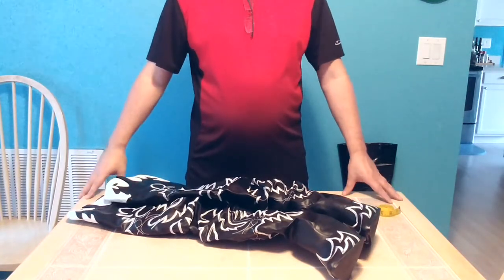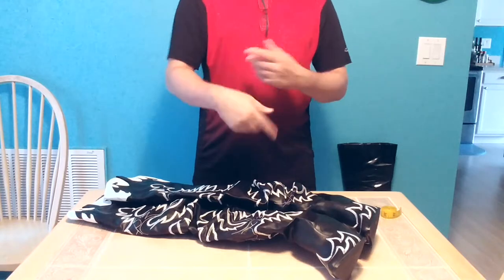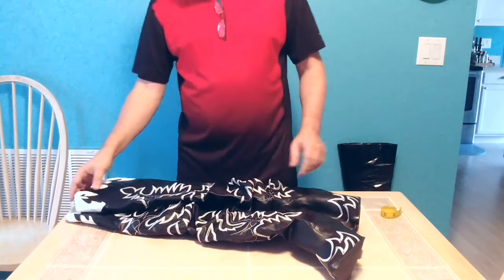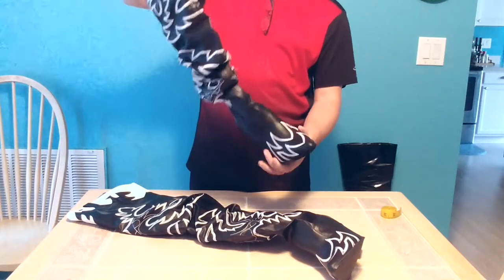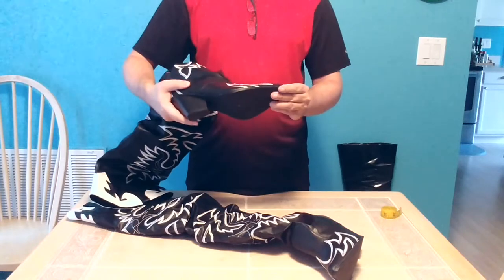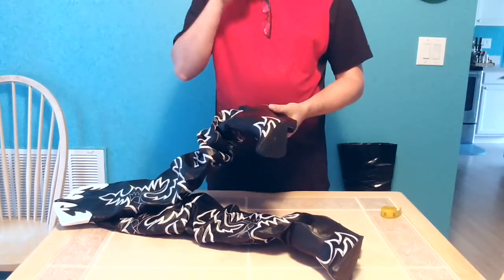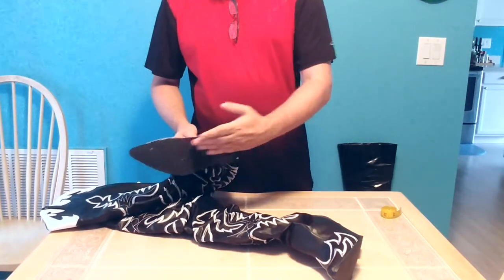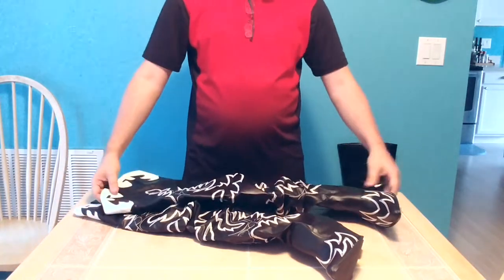Boot Review: Cape Robbin Kelsey-21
Wow!  2 in one week!  This time its the Kelsey-21 from Cape Robbin.  Im REALLY impressed with these boots!!

Youtube just changed their policies and channels with less than 1000 subscribers can not make any revenue.  No revenue means no new boots in the foreseeable future.